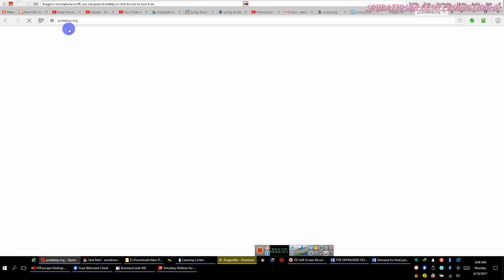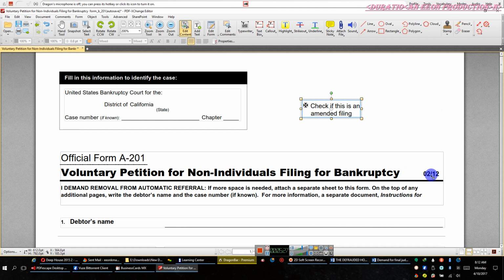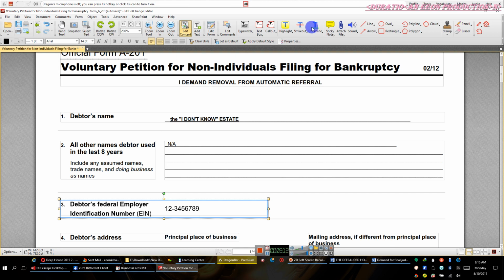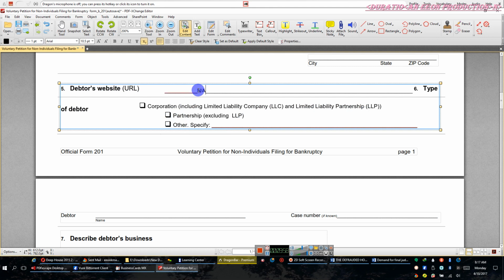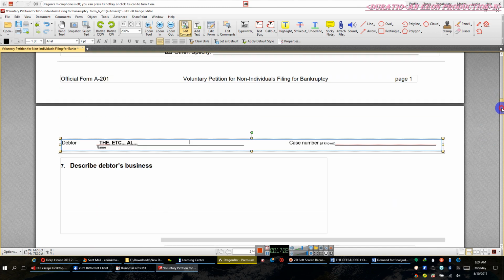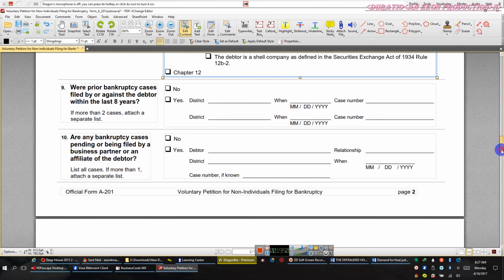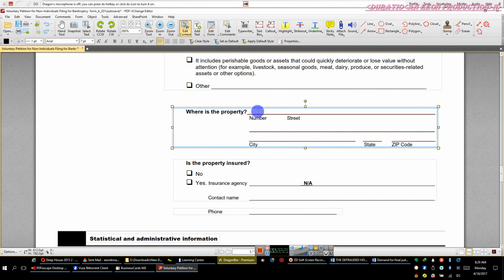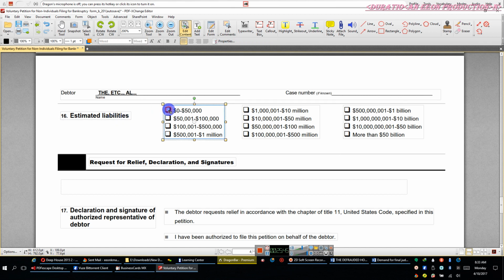BANKRUPTCY FILING ON BEHALF OF THE ESTATE HOW TO 2017 04 10 by EEON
re-UPloads and titles may have changed